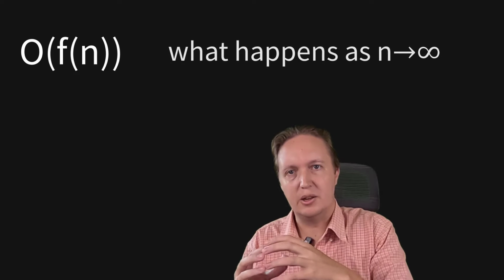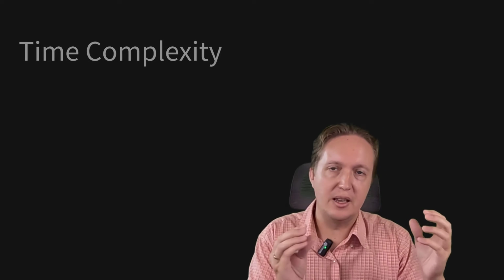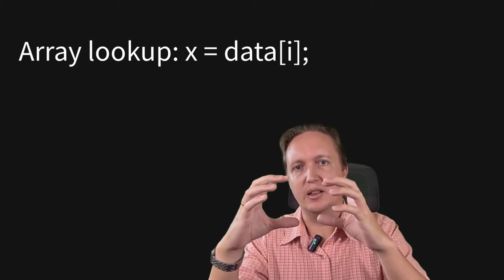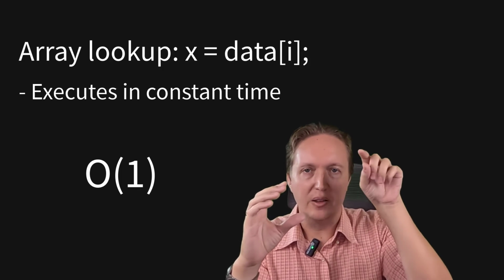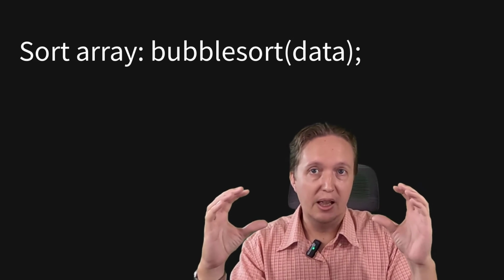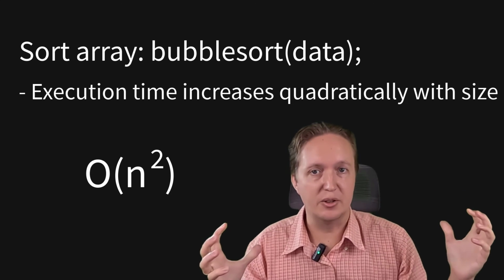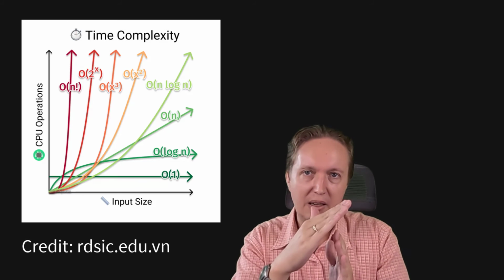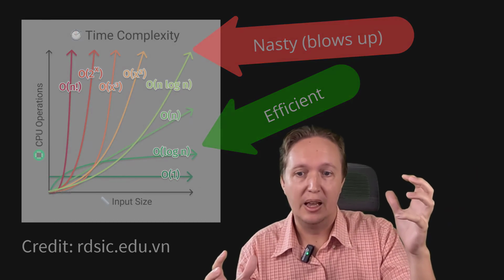Big O Notation in Programming for Beginners (Quick Guide)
What is big O notation in programming? And how is it useful?

I was first introduced to the big O concept back in undergrad, and found it rather vague. Why can two algorithms that run at different speeds have the same O notation?